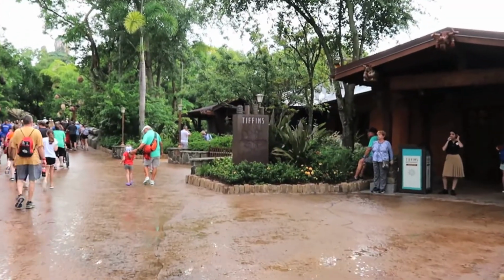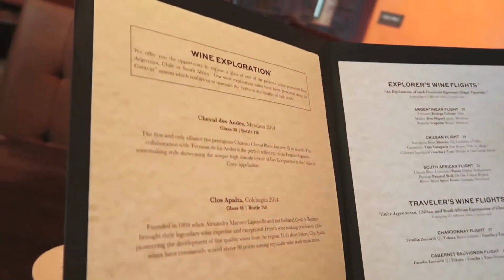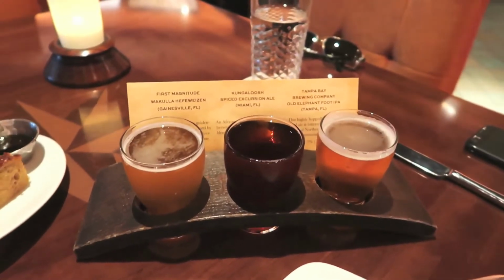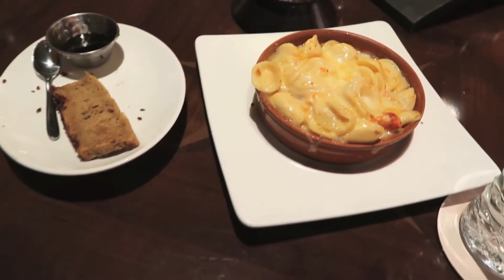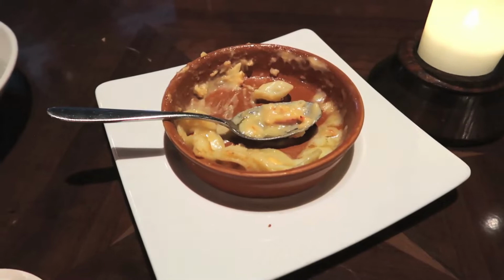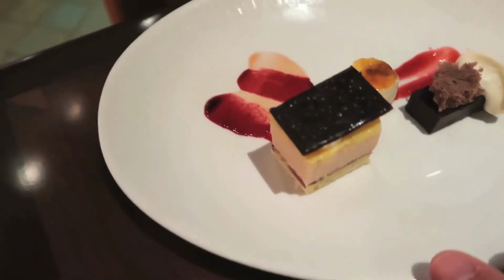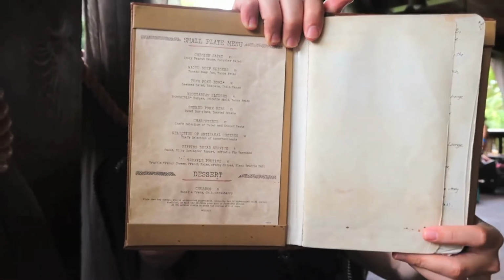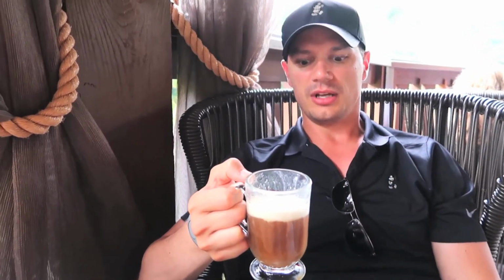TIFFINS RESTAURANT LUNCH at Disney World's Animal Kingdom | Review Vlog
Hi Beautiful friends! On our last trip to Walt Disney World, we went to eat at Tiffins Restaurant, located at the Animal Kingdom. We tried the lunch special called “Chef’s Lunch 2 Course Menu” (used to be called Taste of Tiffins). There’s no mention of this lunch special online, as it is subject to change, so it was a nice surprise for us to find out about it once there! We enjoyed an appetizer, entrees, dessert and some drinks! Is this signature dining restaurant worth it? Watch our review and find out!